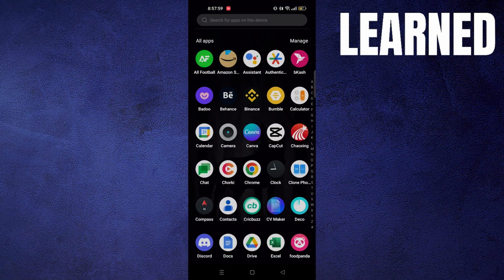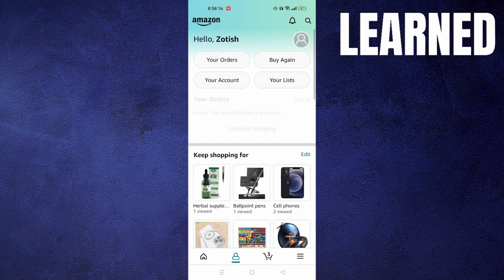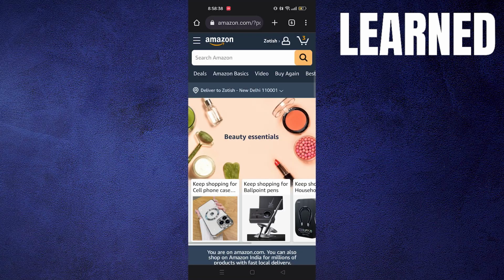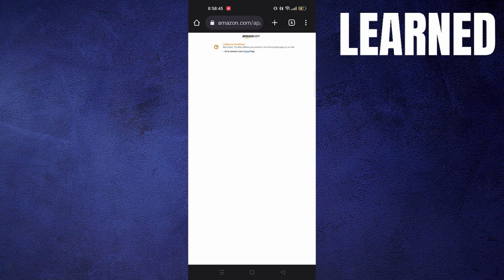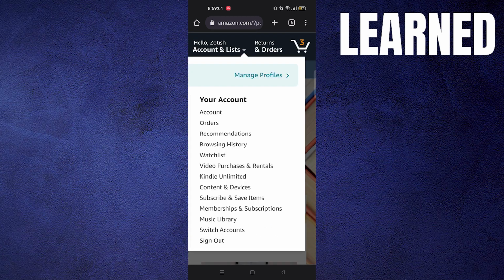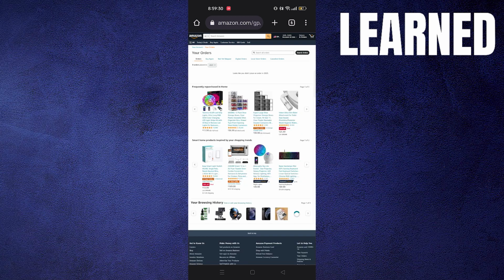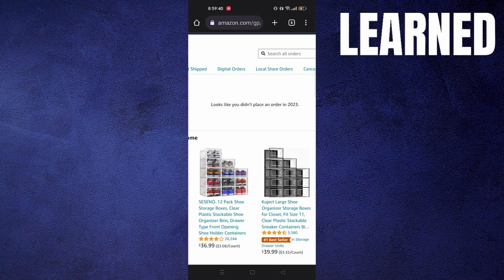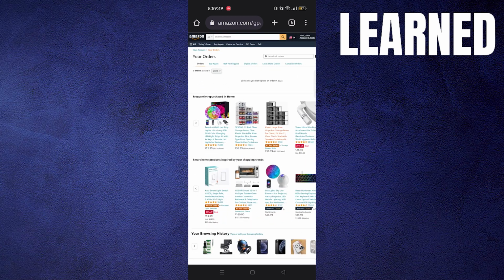How to Archive Amazon Orders (Easily 2023)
If you want to know How to Archive Amazon Orders then just watch this step-by-step easy tutorial till the end to get the most out of it.